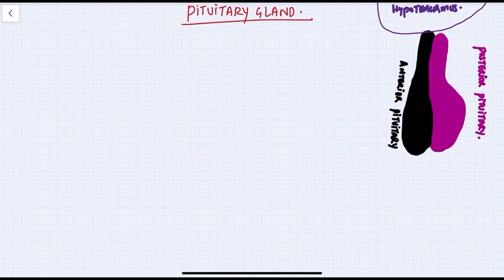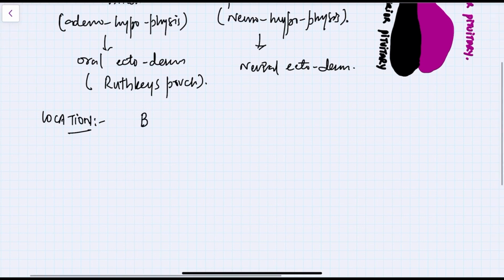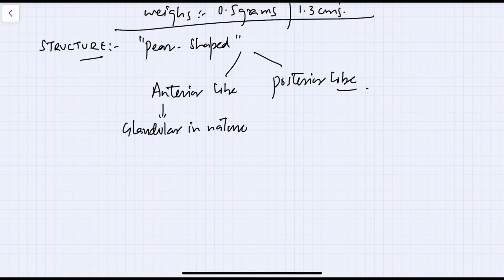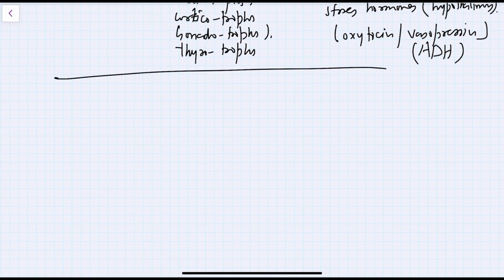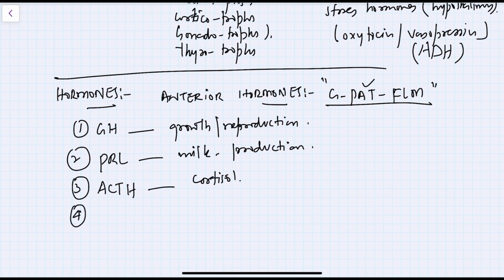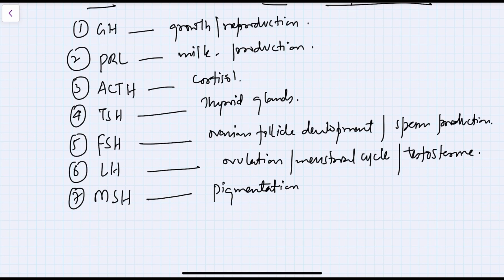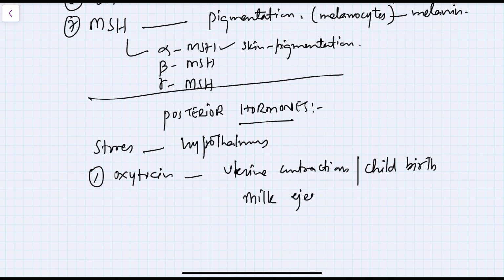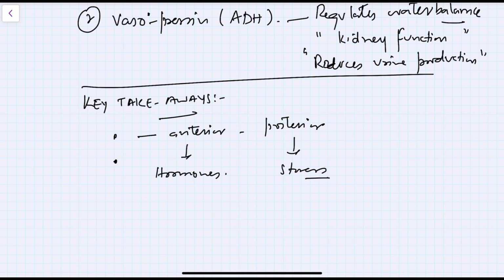Mastering the Pituitary Gland Location | Structure | Hormones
Explore the intricacies of the pituitary gland in this comprehensive video. Discover its precise location, intricate structure, and the fascinating world of hormones it controls, including those secreted by the anterior and posterior lobes. Dive deep into the realm of ruthkeys pouch, neurohypophysis, adenohypophysis and sella turcica as we unravel the secrets of this vital endocrine organ.